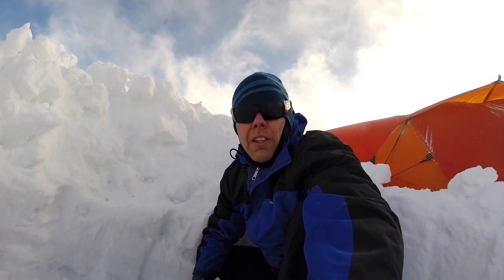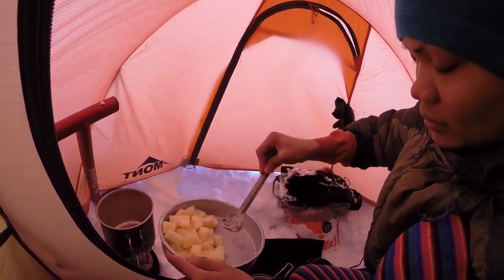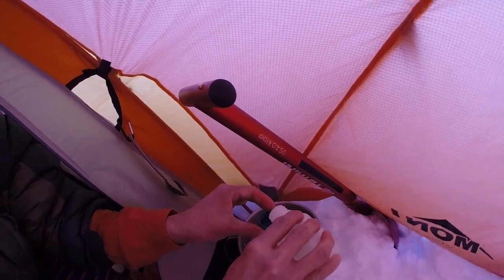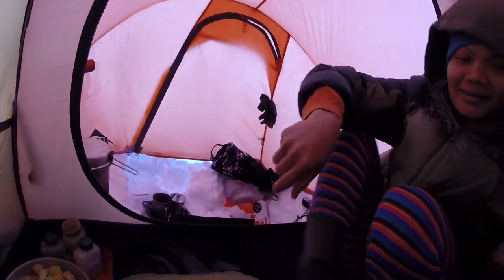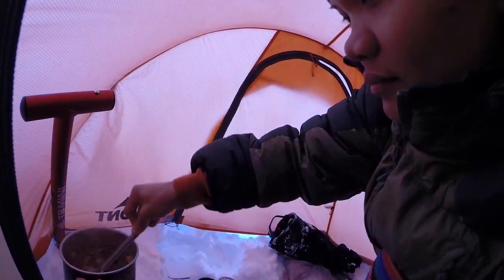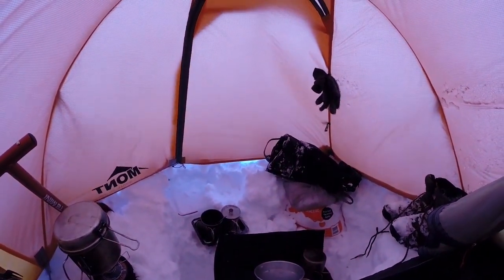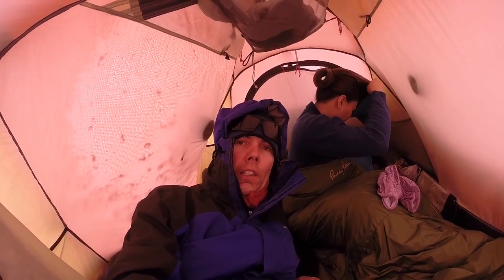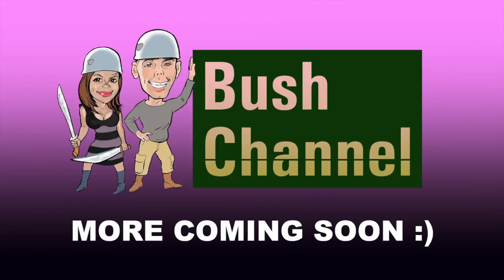How to Cook Pork Adobo in the Snow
How to Cook Pork Adobo in the Snow, welcome to another cooking video! Pork Adobo is a very common dinner time meal in the Philippines, an alternative recipe is Chicken Adobo! This sauce recipe is usually served with plain rice. Philippines is a tropical archipelago where it never snows; it's unlikely that Adobo has ever been cooked by a Filipina inside a tent vestibule in such rough alpine conditions :) Christina will be cooking more Filipino recipes in future videos!

This is one of the roughest campsites we've ever cooked at. Cooking inside a large snow-pit away from your tent, is an alternative to vestibule cooking. But the wind and spindrift was too strong, sunset was approaching, even with our snow wall built there was still a small amount of spindrift air-bound inside our vestibule cooking area. I had to go outside on a few occasions to continue shovelling the snow wall. When cooking inside a tent vestibule it's advisable to use only clean cooking methods. We would never fry our food or use unclean fuels like kerosene when cooking in a tent. We hope to share more tips on safe snow camping!

CAMPSITE EVACUATION :)
We were battered by wind and spindrift for about 18 hours until we eventually decided to abandon camp and move. Using our satellite communicator we were able to read the weather forecasts and were certain that the weather was going to improve and it would be safe to dismantle the tent. The pit dugout next to the tent proved to be quite useful, when it came time to break camp, we just threw all our larger gear items out of the vestibule into the direction of the cooking pit. After dismantling the tent we of course had no shelter, but used the pit wall as a wind brace while we packed our backpacks.

WHITEOUT IN THE SNOW WARNING ►
Whiteouts in the snow can be extremely dangerous, many people have died in the Kosciuszko National Park after becoming lost in whiteouts. The most famous story is of the expert skier Laurie Seaman who died with his companion after they became separated near Kosciusko summit; Seamans Hut was built in his memory. Visibility can become so bad that you will be unable to see a person standing 5-10 feet away. Navigation will become increasingly difficult, with no points of visible reference in the distance you have nothing but a compass bearing to follow. This year we have had a few instances of partial whiteout where we were almost completely reliant on navigation tools due to low visibility. In future we hope to do a more detailed video about whiteout survival, navigating a whiteout and emergency shelter constructions for "what if I can't find my campsite?"

ADOBO INGREDIENTS
250gm rice
500gm pork
70ml soy sauce
3 caps vinegar
2 caps cooking oil
1 small sliced onion
2 diced potatos

ADOBO SAUCE RECIPE
Put one cap of oil into pot, add your sliced onion, then add your meat. A small amount of water in the pot will stop ingredients from sticking to the bottom, add your soy sauce and vinegar and about 200ml of water. Lastly add your potato.
Cook the 250gm rice in a separate pot with about 500ml of boiling water, we always add a cap of oil with the rice because ultra-light cooksets are never non-stick.